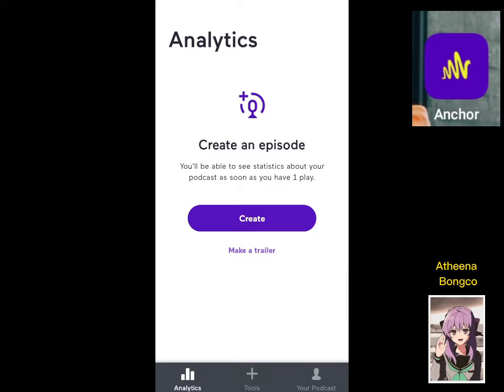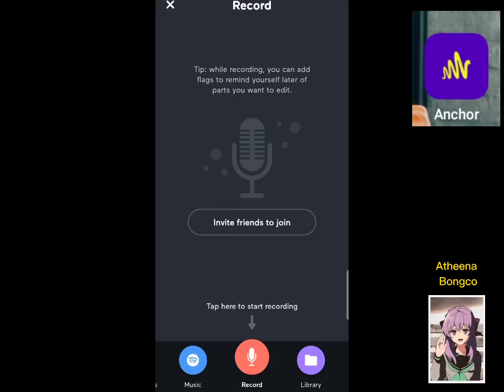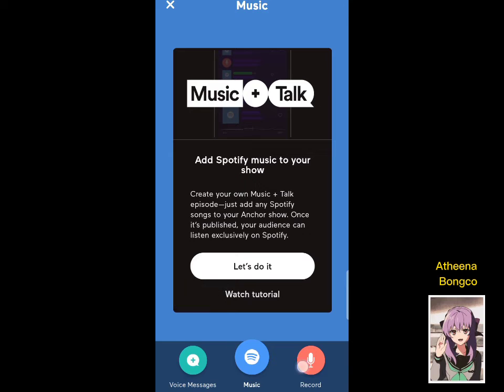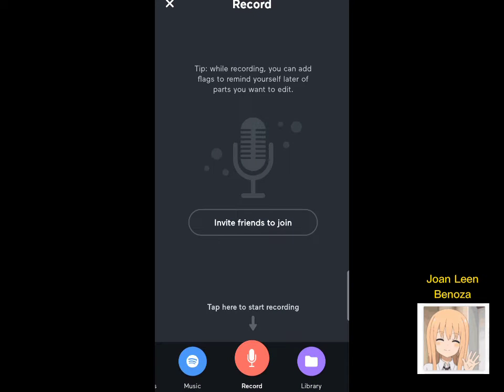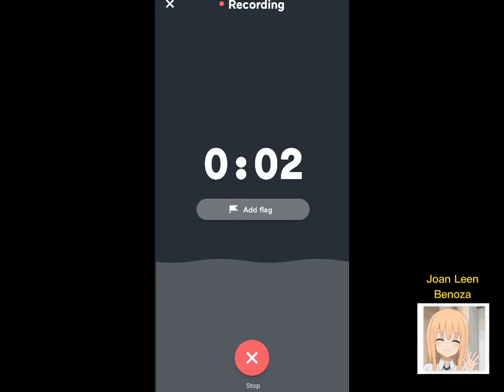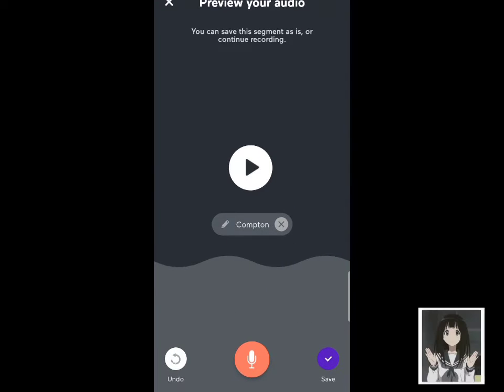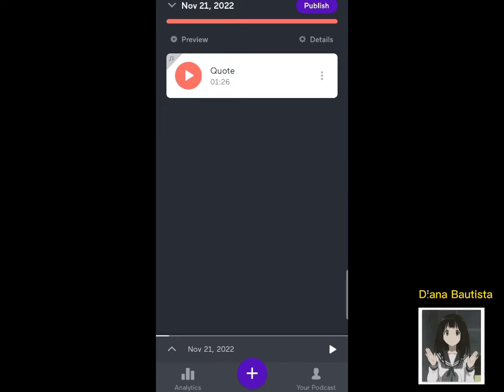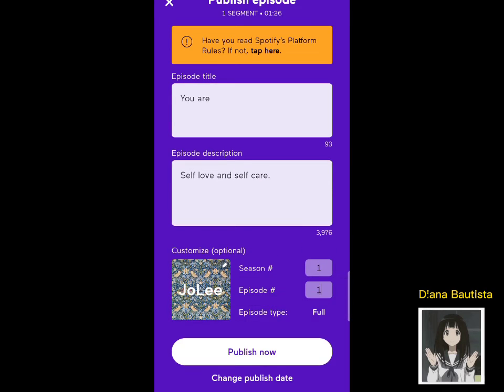How to create your own podcast using your cellphone? Anchor app tutorial.